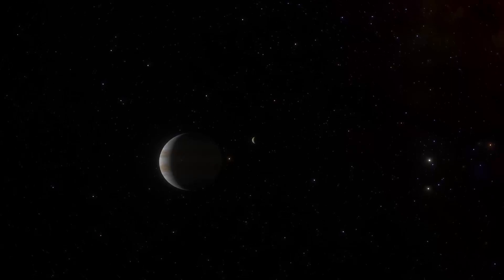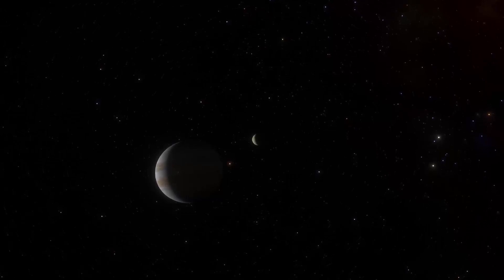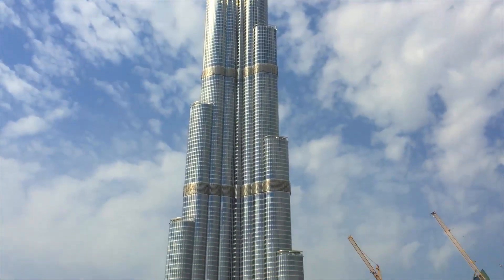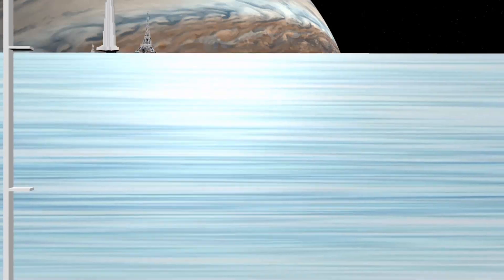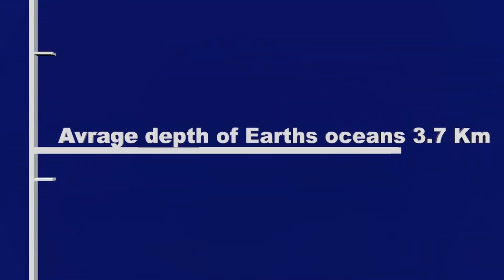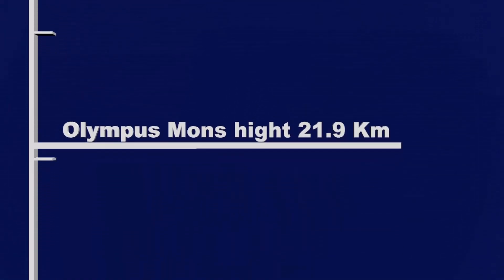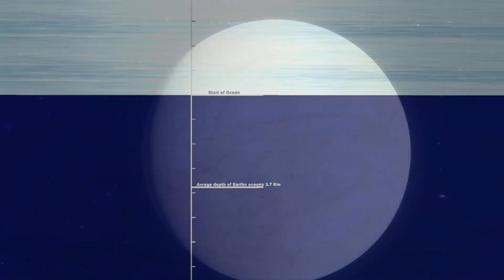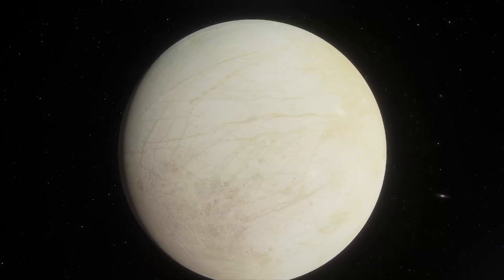How deep is Europa's ocean?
Hello all
This is just a quick video I did as an experiment with 3D graphics, and it's a fun topic to think about. How deep is Europas ocean?